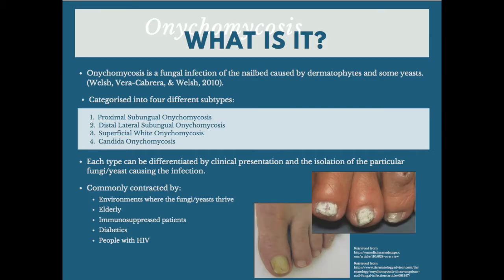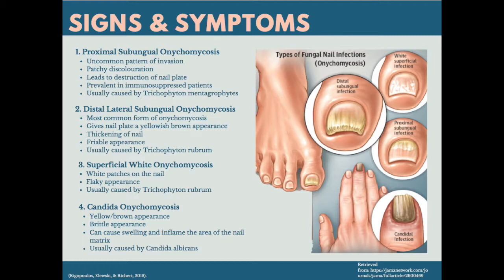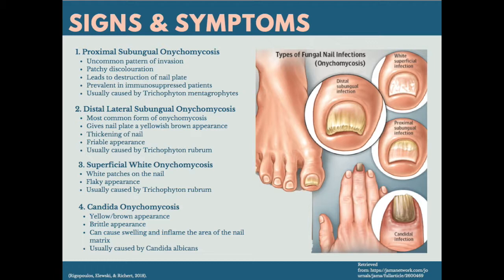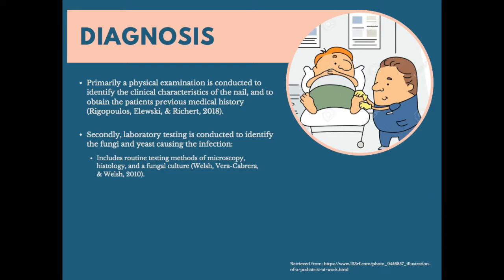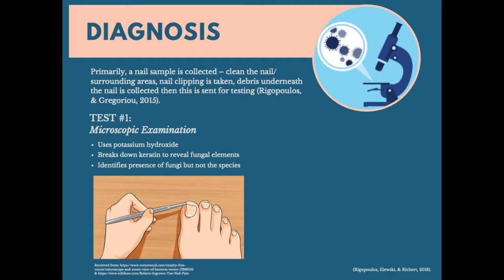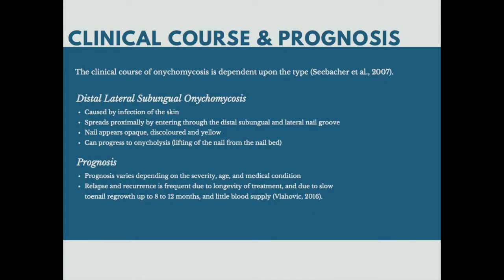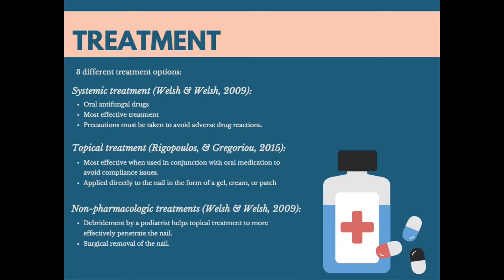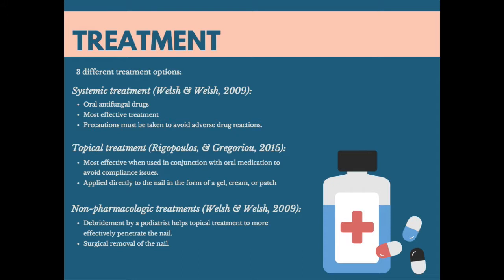ONYCHOMYCOSIS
Onychomycosis Assessment 2 Part B